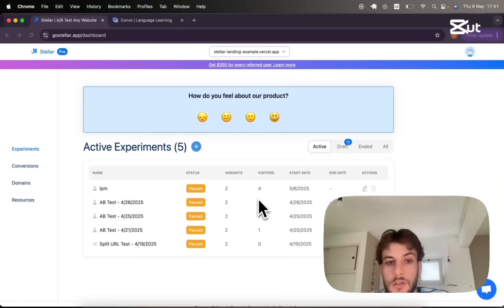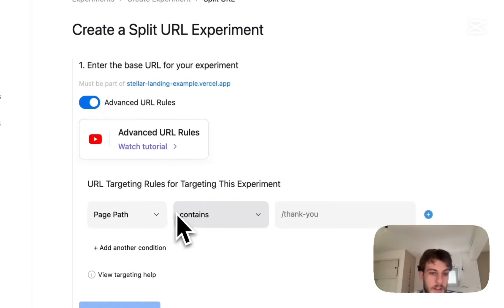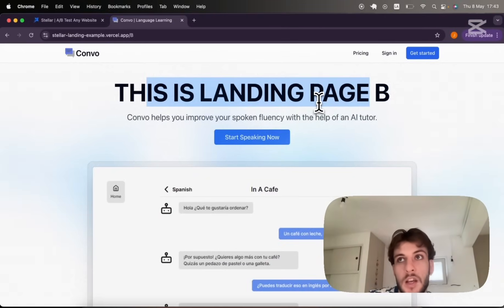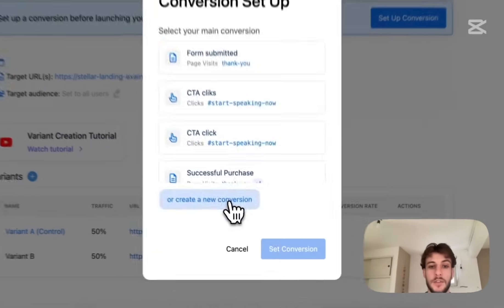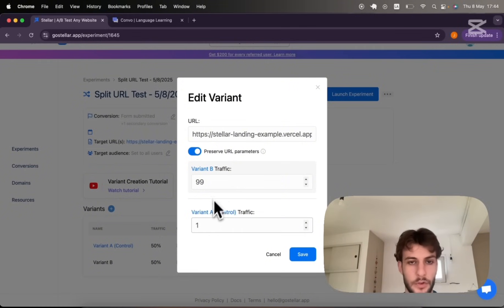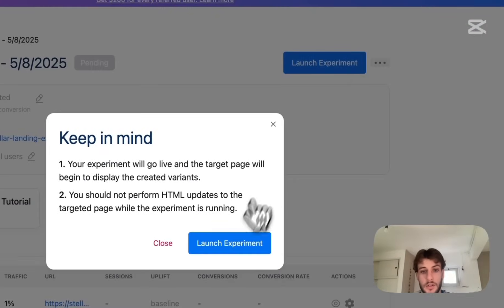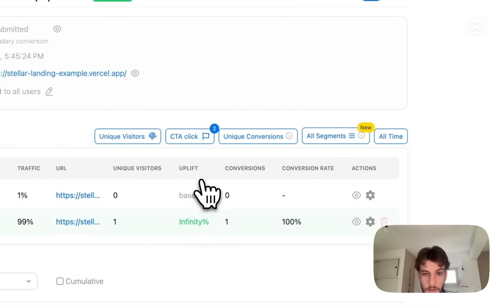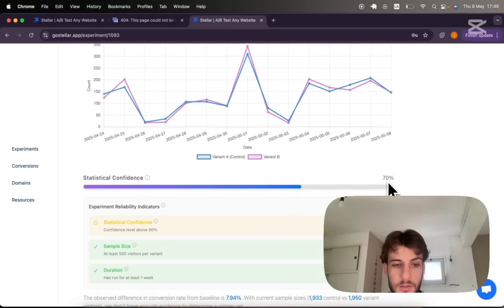How To Create a Split URL AB Test Experiment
Brief walkthrough of how you can conduct a split URL AB experiment to test which version of your landing page drives higher conversion rates. This can be done for your Wordpress, Webflow, Wix or any type of website you are working with.

Stellar is a web AB testing tool, many consider it a best alternative to tools like VWO, AB Tasty, Optimizely.